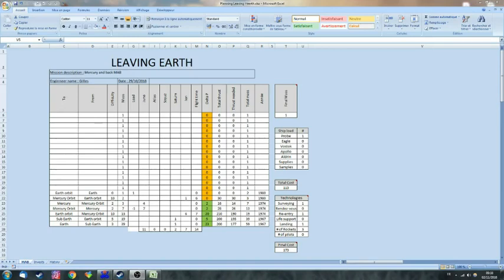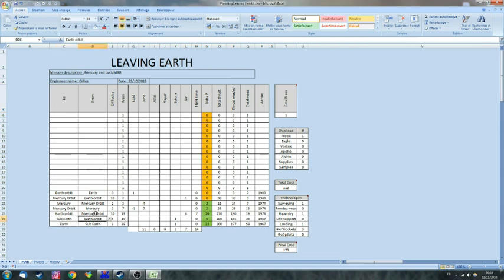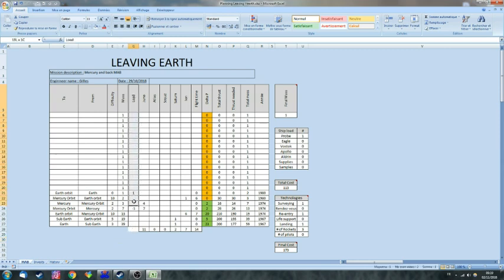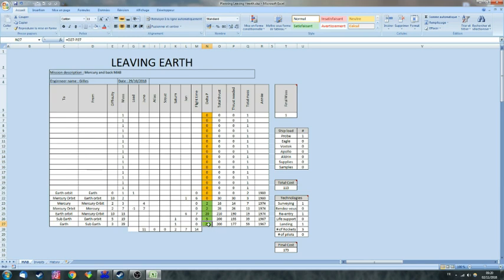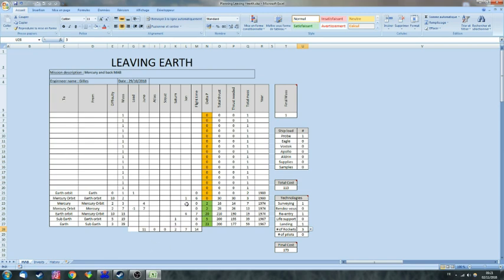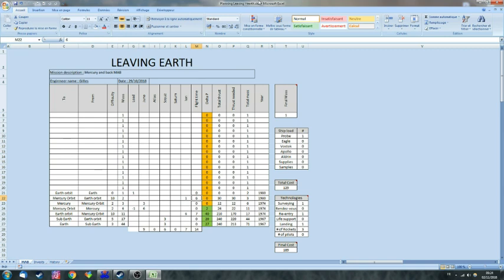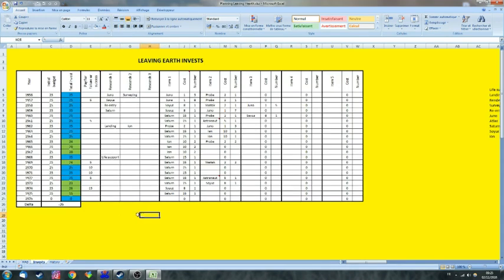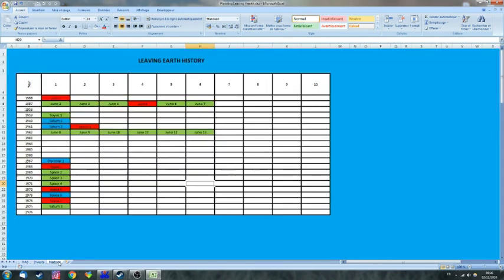Leaving earth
WIth correct sound :)